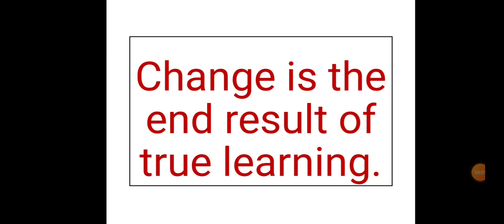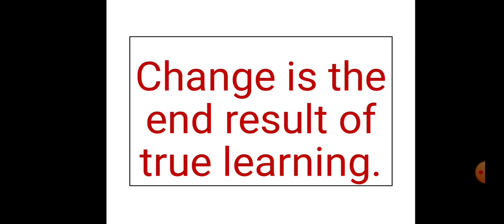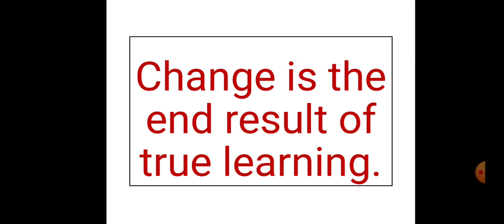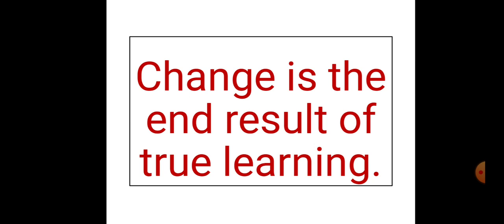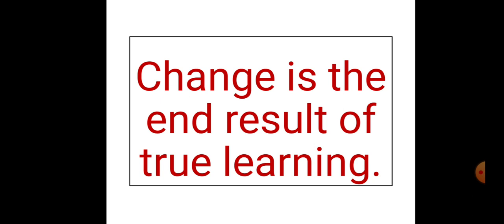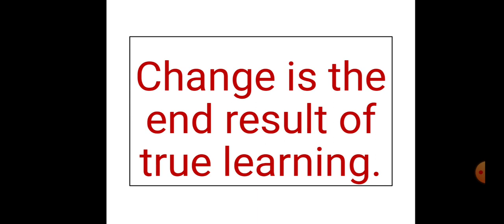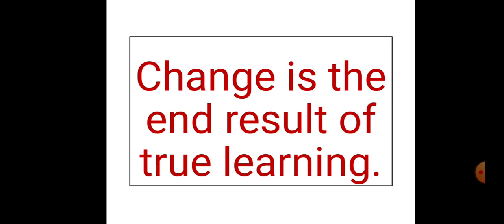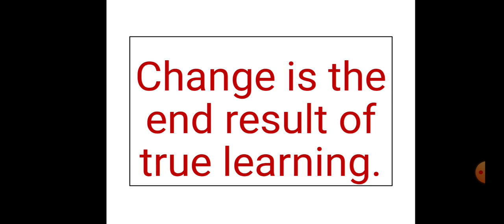Science part 1 Std 6th 10 Aug